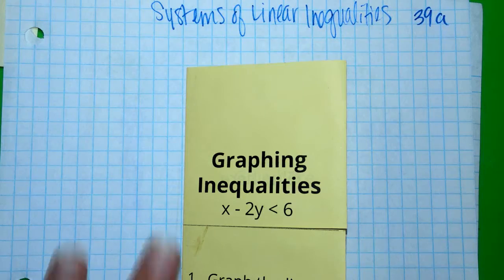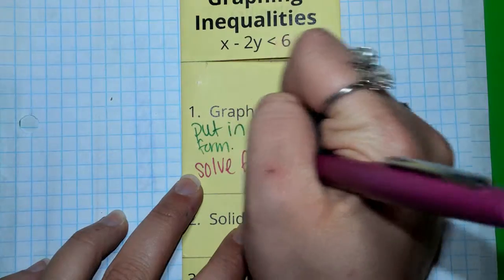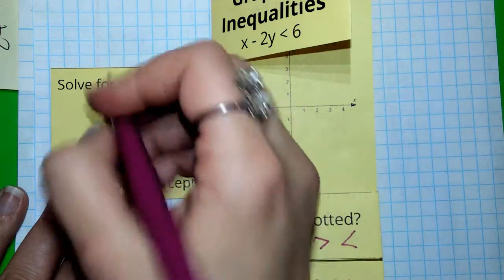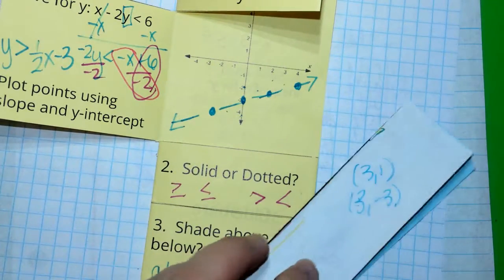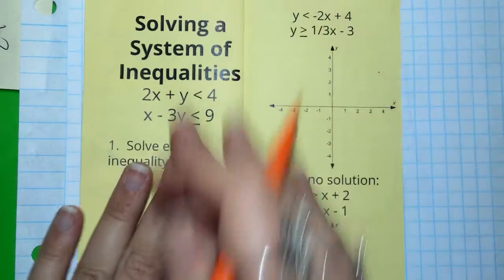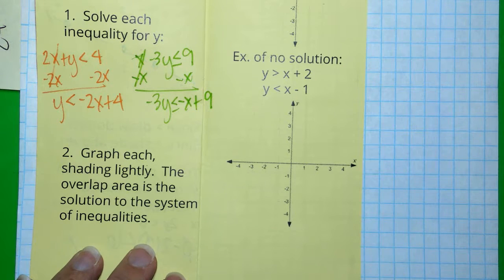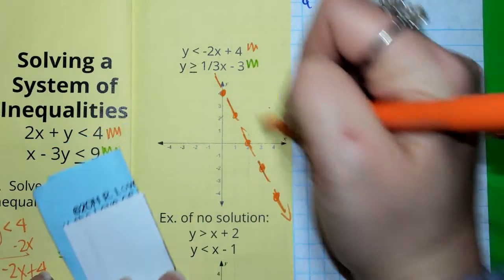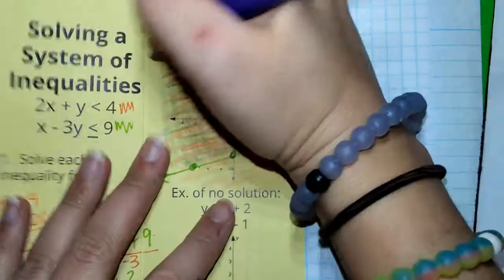1 31 17 6th